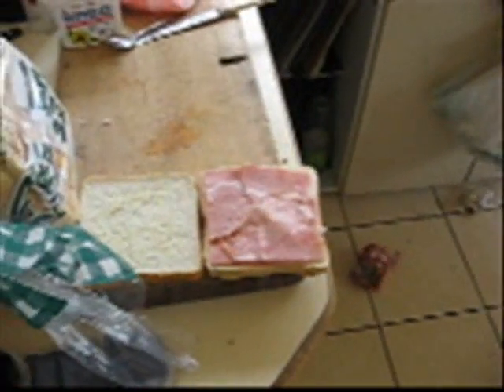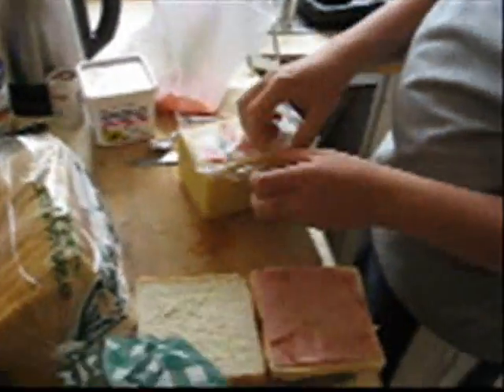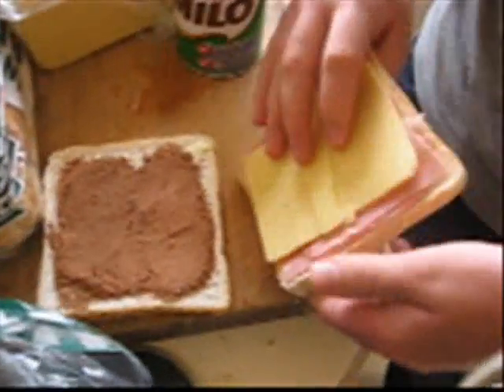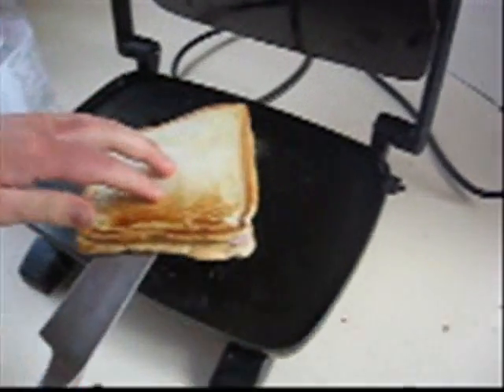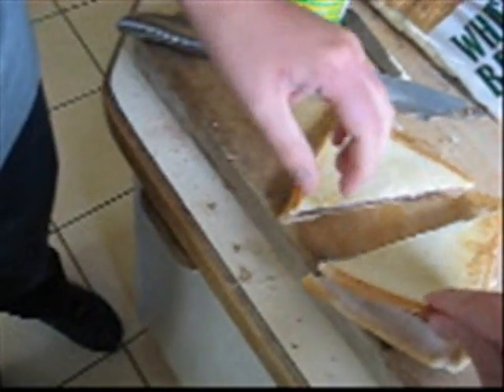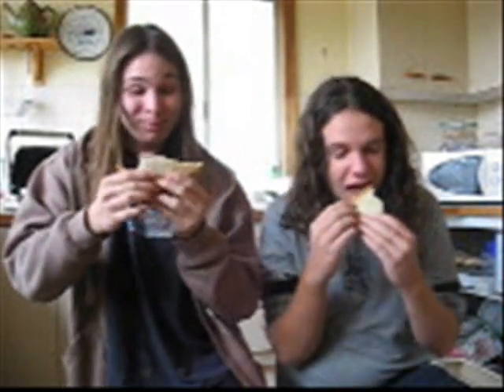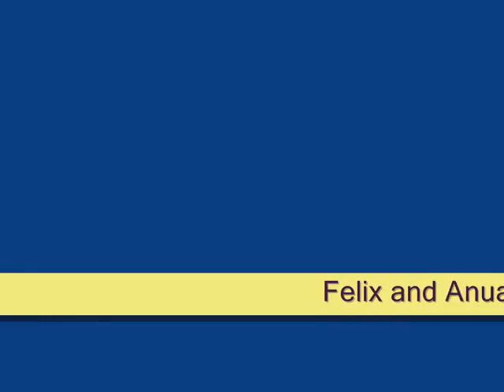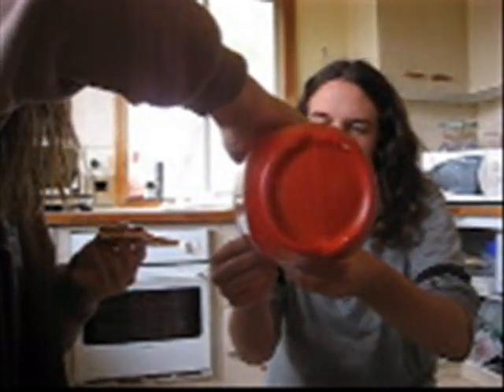Felix and Anuan's Crazy Cookin 1.1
If you like to watch idiotic teens eat idiotic sandwiches and tease their idiotic friends... urgh, I need a thesauraus... then this is the show for you. If not, watch it anyway. I dare ya. Chicken! Bawk bawk bawk!